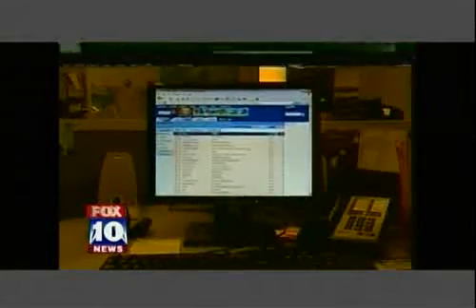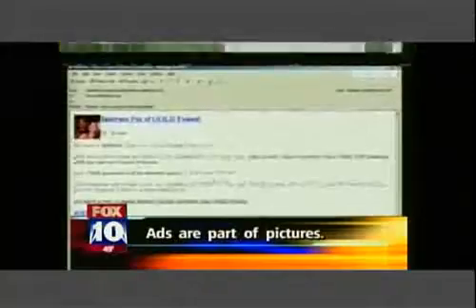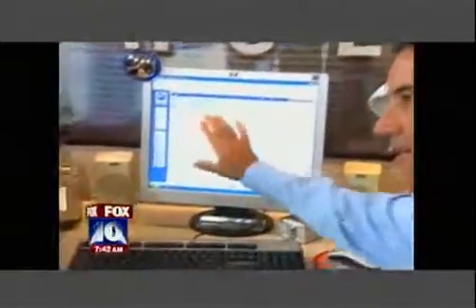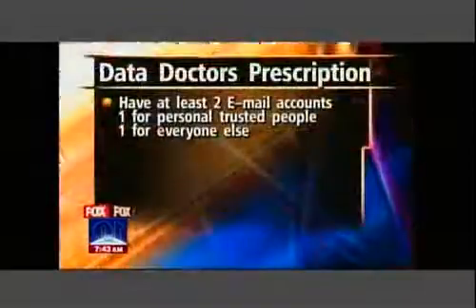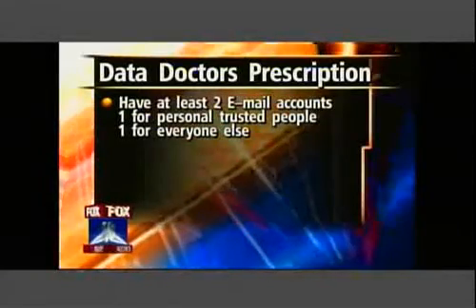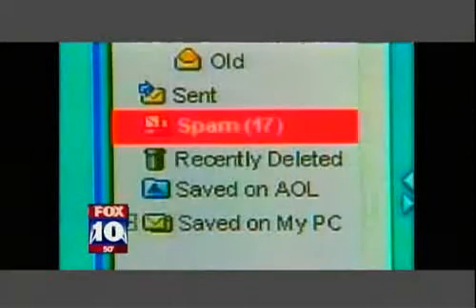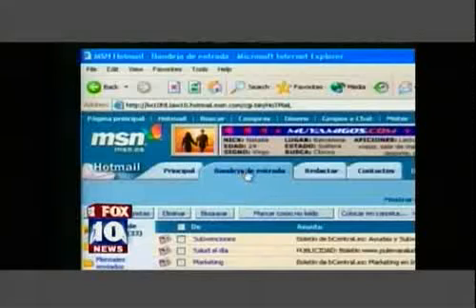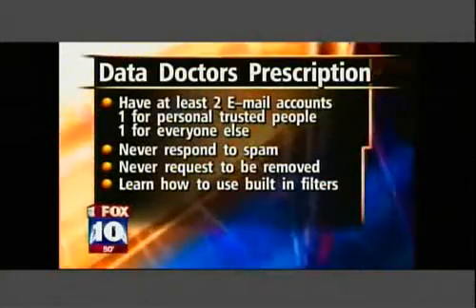Image Spam - 08/2007